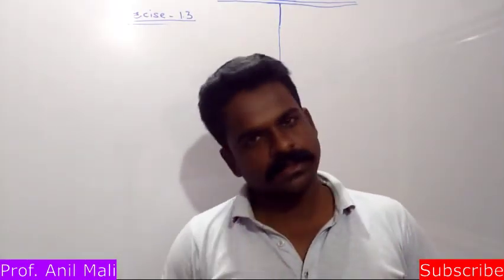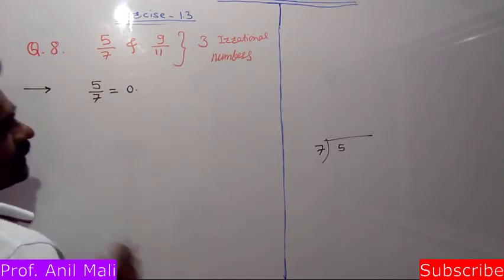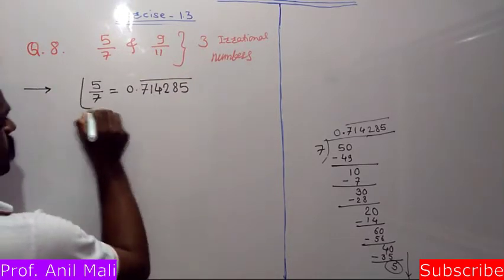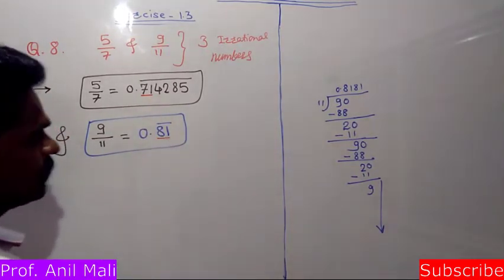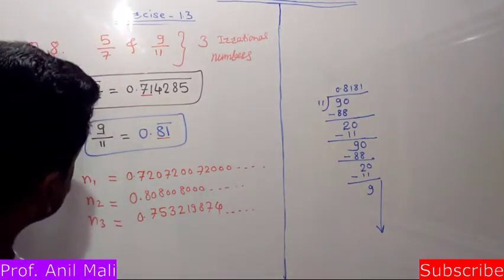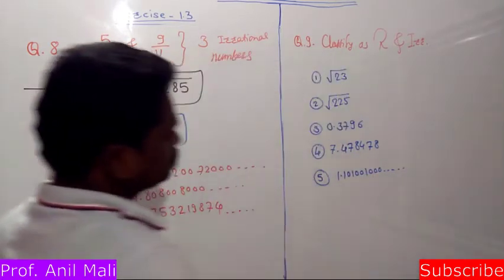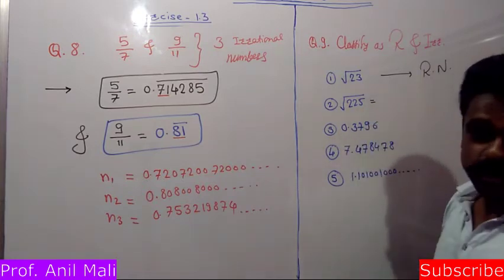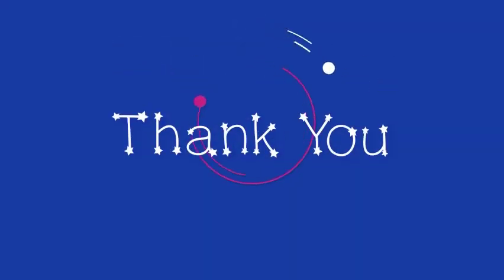Ch. Number System/Class 9/L13/Practice Set 1.3 Q8&Q9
Practice Set 1.3 Q8&Q9